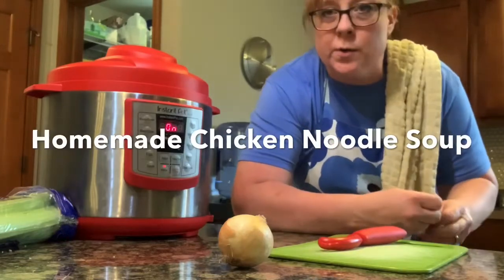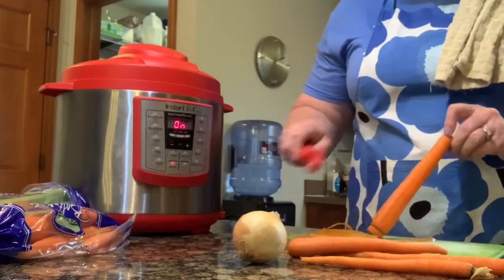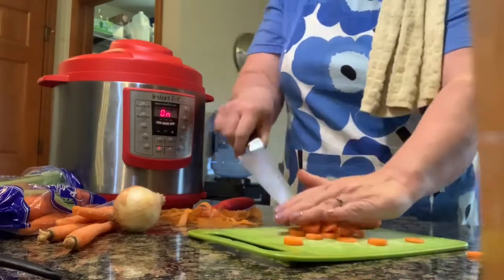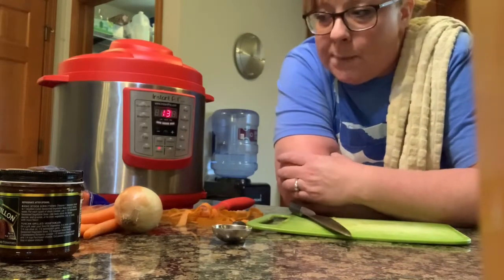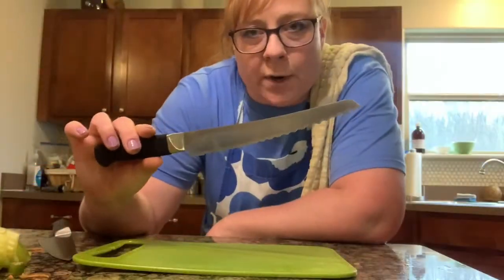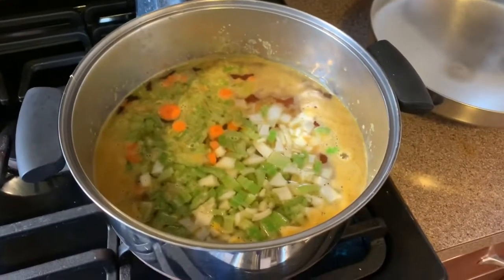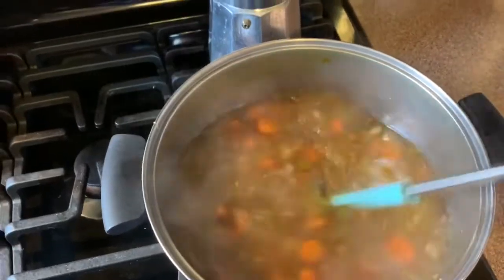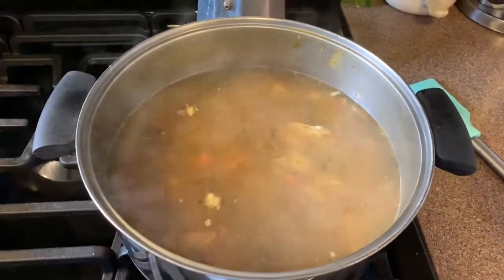Home Ec with Heidi—Episode 12: Chicken Noodle Soup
Easy homemade soup for a warm tummy and a warm soul.